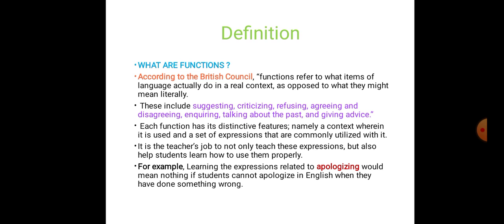The best way to TEACH Language FUNCTIONS!!!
The video is devoted for howtoteachFUNCTIONS Functions.